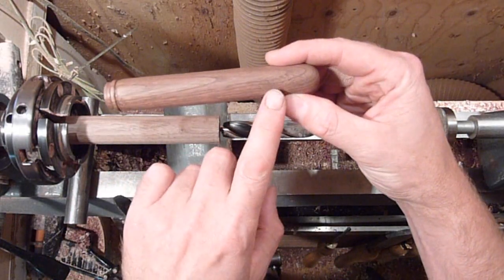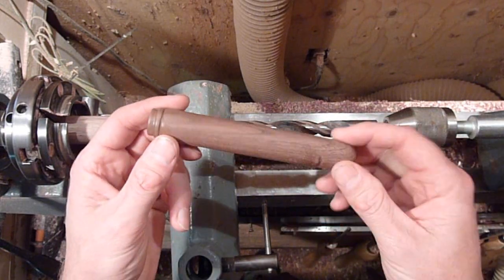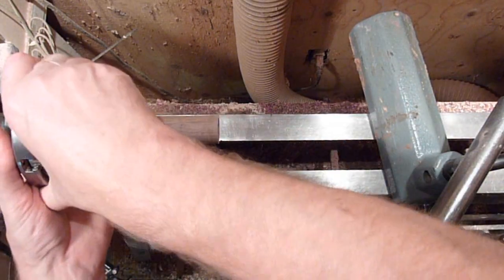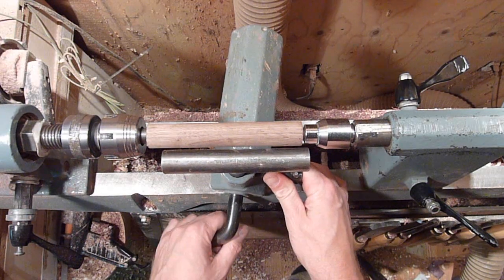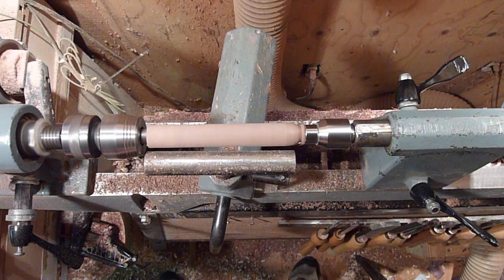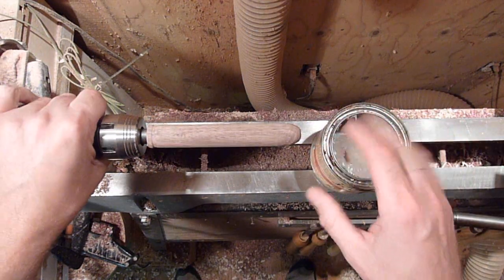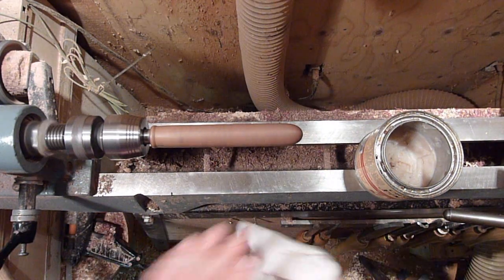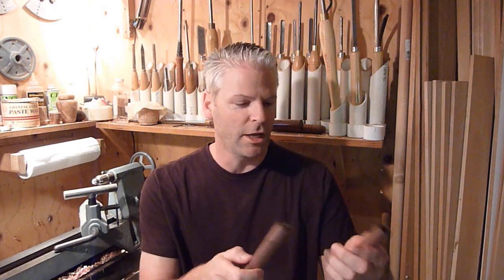Woodturning Projects Knitting Needle Case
Walnut Knitting Needle Case. Wonderful project for knitter in the family to store their needles. This case is for 10 inch needles, but this could be adjust for larger or small needles. Planning to follow up with a video on making knitting needles. Checking with a few knitters first to see what they like.